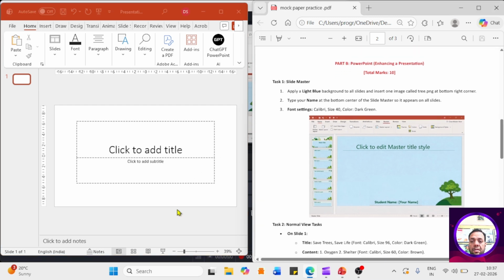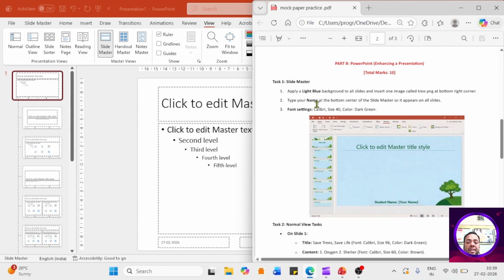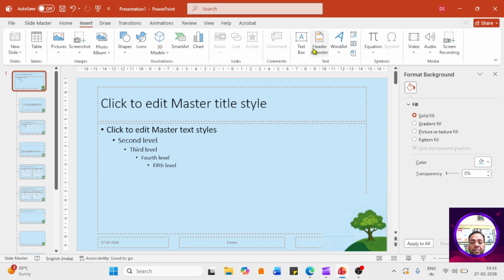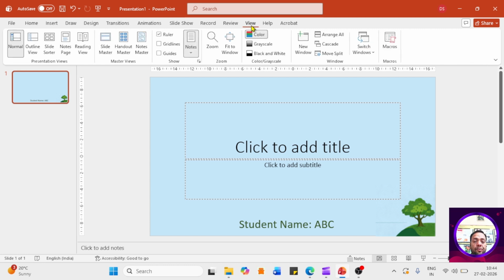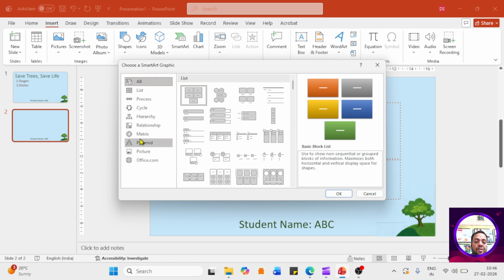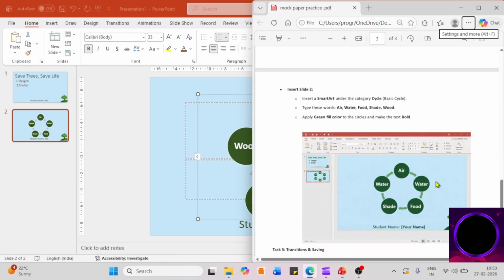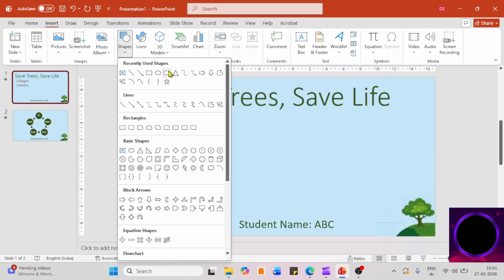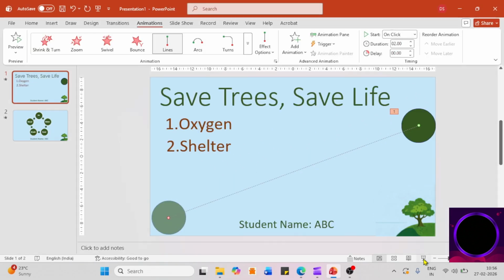PowerPoint Mock Assessment Solution | Slide Master + SmartArt + Transitions & Animation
📊 PowerPoint Mock Assessment – Complete Step by Step Solution
Link for pdf of assessment:

In this video, we are solving a Mock Assessment in Microsoft PowerPoint in a simple and practical way. This tutorial is perfect for students preparing for school practical exams and computer assessments.

🔹 Part 1: Working in Slide Master View

In Slide Master, you will learn how to:
✅ Insert and format pictures
✅ Insert and edit text
✅ Apply background color
✅ Design a professional slide layout
✅ Maintain consistent formatting across all slides

🔹 Part 2: Working in Normal View

In Normal View, we will learn how to:
✅ Insert and format text properly
✅ Insert SmartArt graphics
✅ Apply slide transitions
✅ Add simple animations to text and objects
✅ Make presentation clean and professional

🎓 This video will help you understand both Slide Master View and Normal View clearly for exams and practical projects.

By the end of this tutorial, you will be able to confidently solve PowerPoint assessment questions step by step.